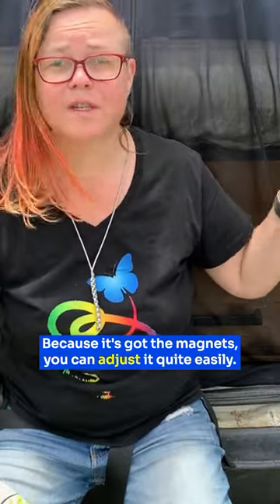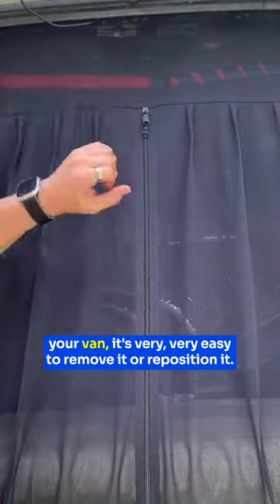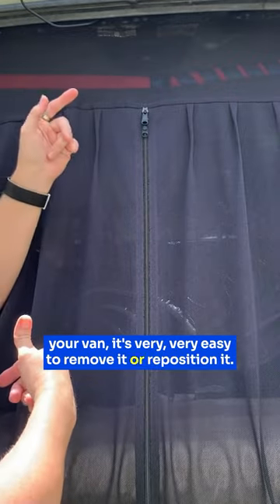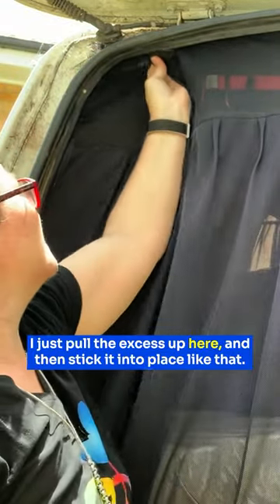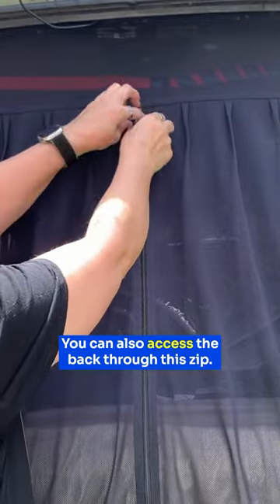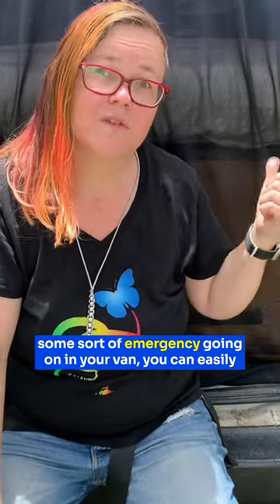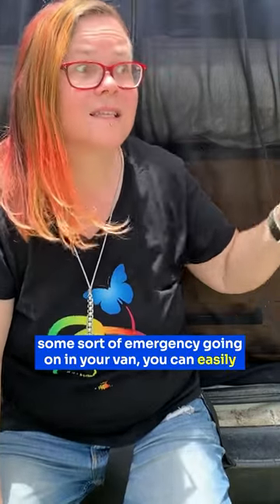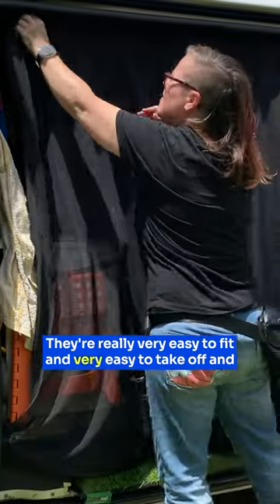Living in a Bubble insect screens that I use on my van.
This is the short version of my full review of Living in a Bubble insect screens that I use on my van.